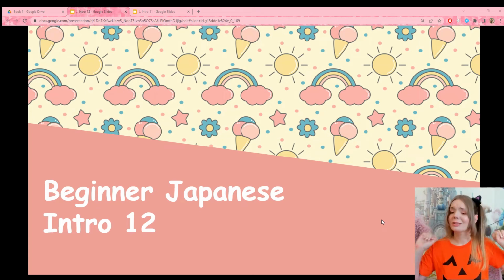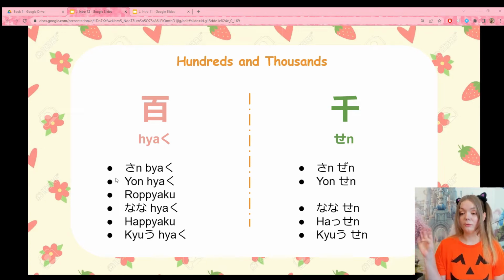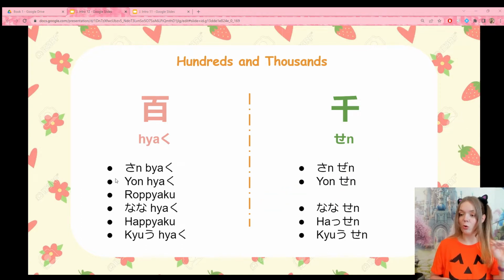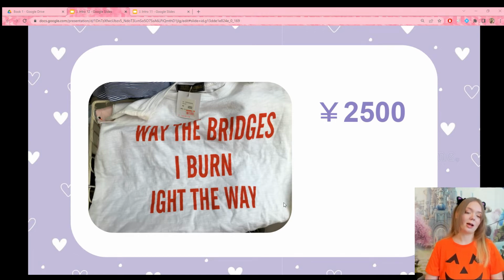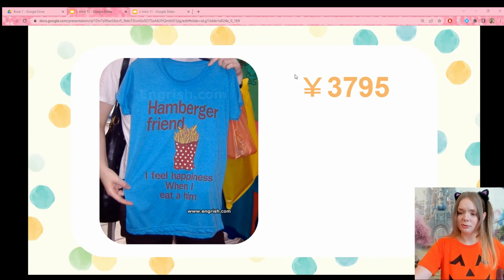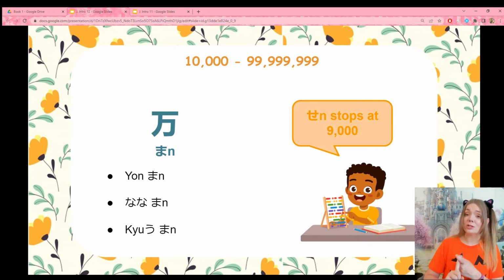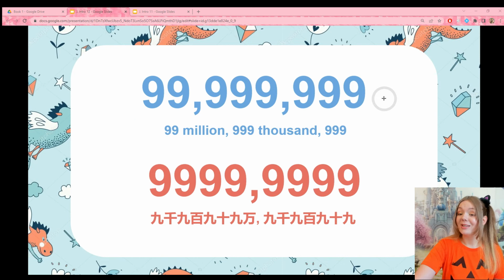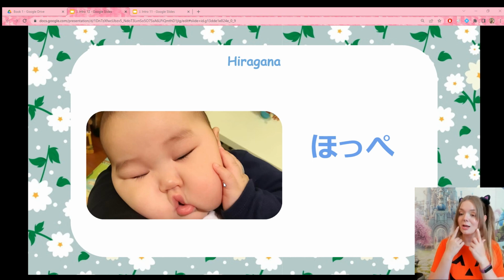Beginner Japanese Lesson 12 // Counting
Today, we'll learn how to count all the way to 99,999,999 in Japanese! It takes a little getting used to, but it's not as bad as it seems.

These lessons are based on the Japanese from Zero series by George Trombley Jr.

He also has a YouTube of his own that you can follow.